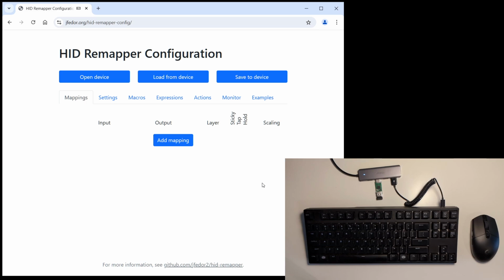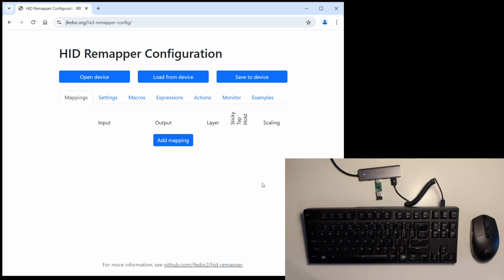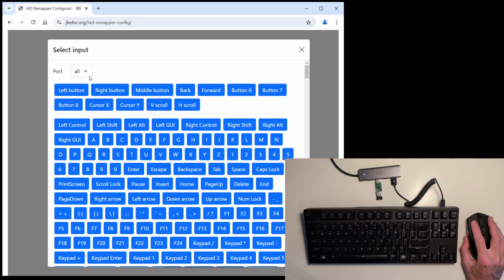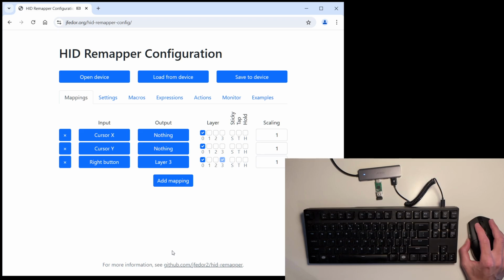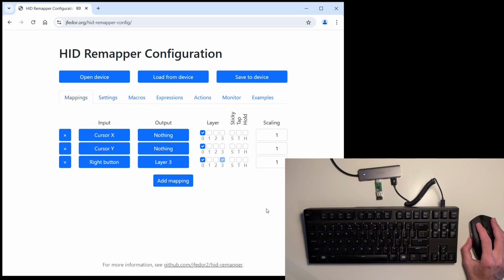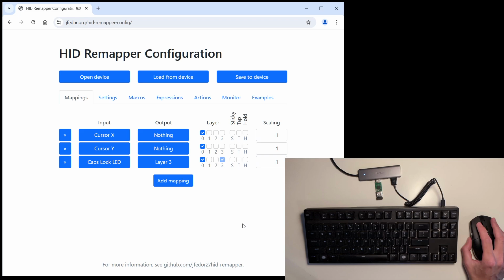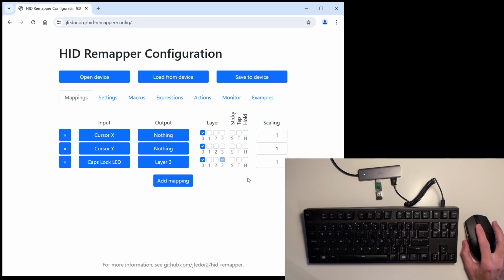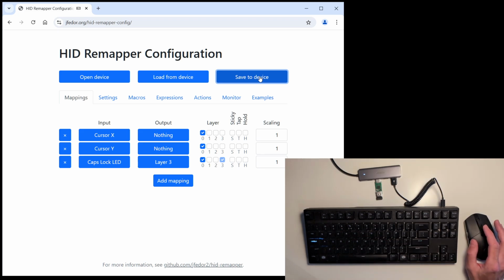HID Remapper Caps Lock bypass trick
This video shows a trick that you can use to make your mouse work again when you make a mistake while working on an HID Remapper configuration.

HID Remapper is a programmable adapter for USB input devices.